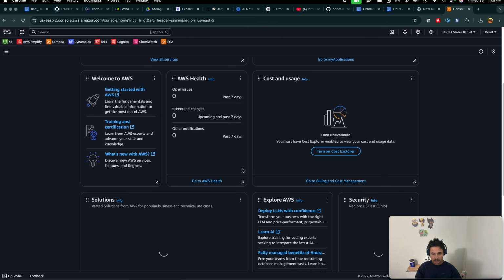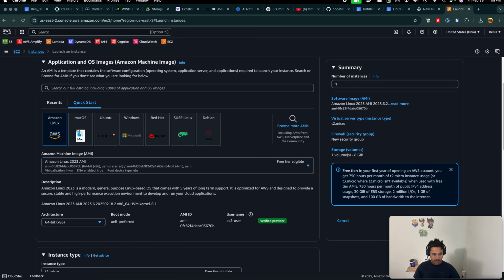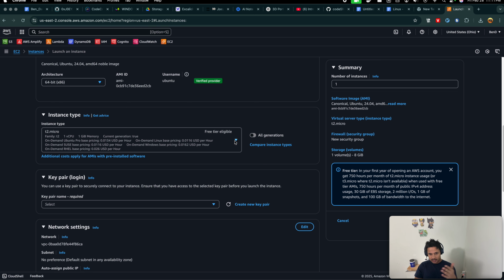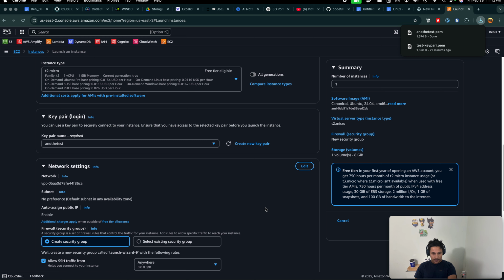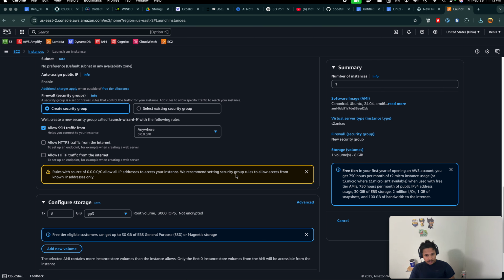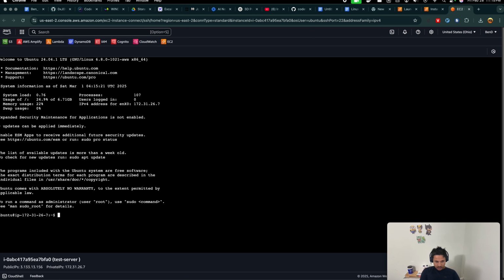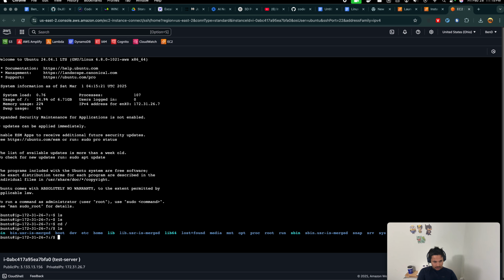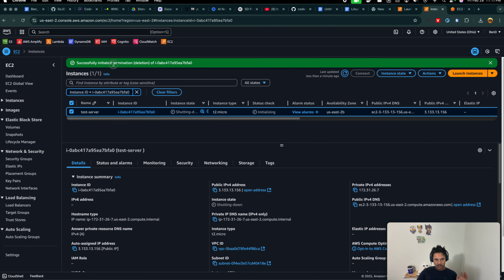How to Create(Ec2 instance) a Free Linux Server on AWS | Step-by-Step Guide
Created by Ben Dahal
This is an independent, unpaid tutorial created to help beginners learn how to set up a free server and manage it using AWS services.

Want to set up a Linux server on AWS for free? In this step-by-step tutorial, I’ll show you how to create an AWS Free Tier account and launch a Linux instance using Amazon EC2. Whether you're a beginner or an experienced developer, this guide will help you deploy a cloud-based Linux environment quickly and efficiently.

🔹 Topics Covered:
✅ Setting up an AWS Free Tier account
✅ Launching a Linux EC2 instance
✅ Configuring security groups and SSH access
✅ Connecting to your server